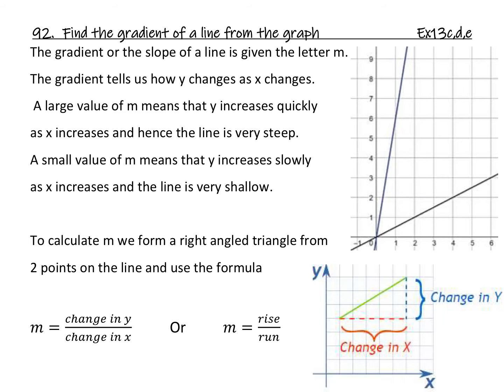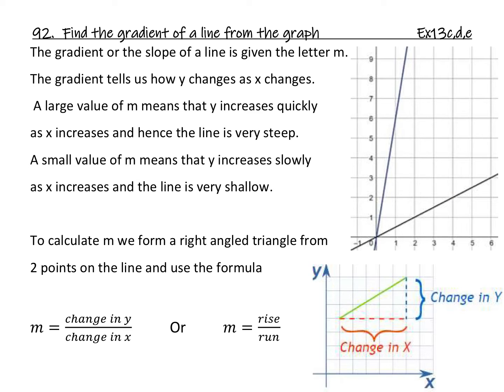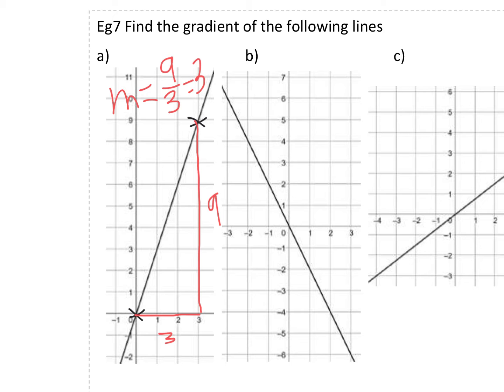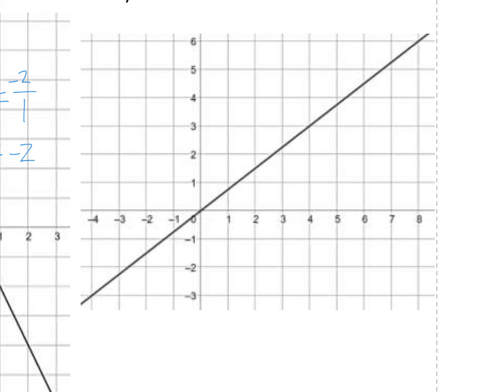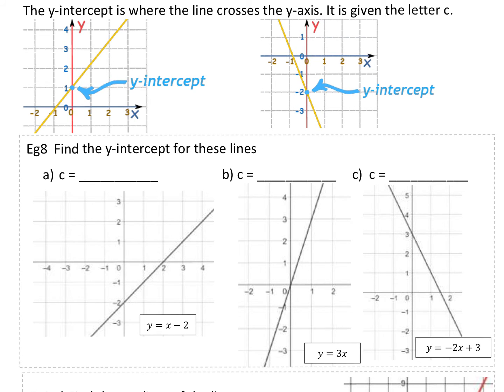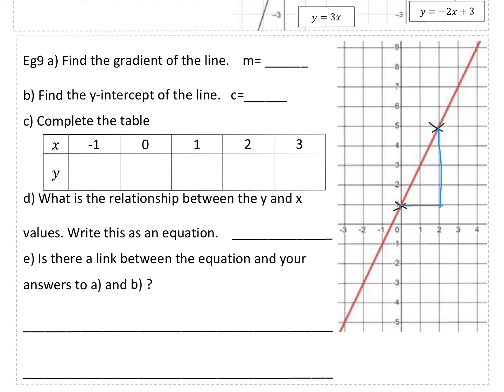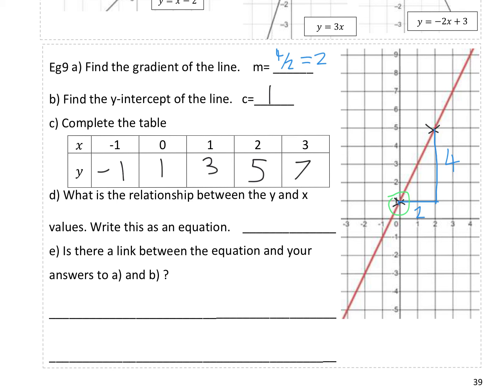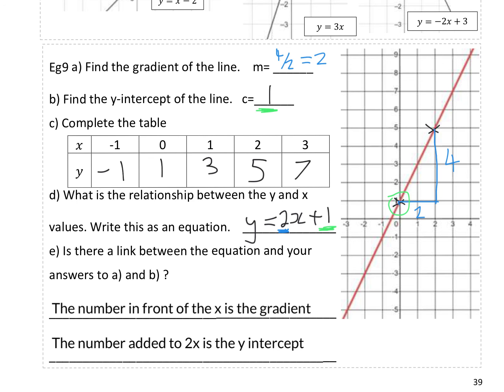Year 9 92. Ex13c,d Find the gradient of a line from the graph